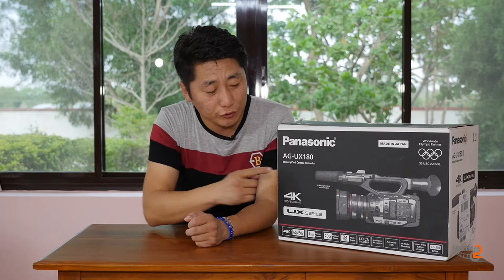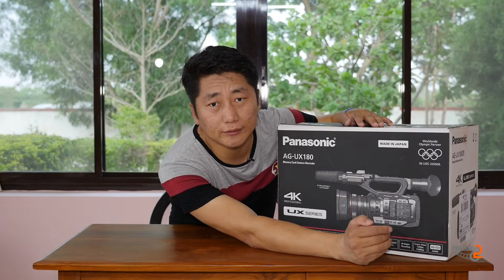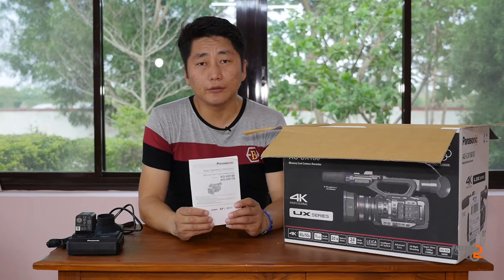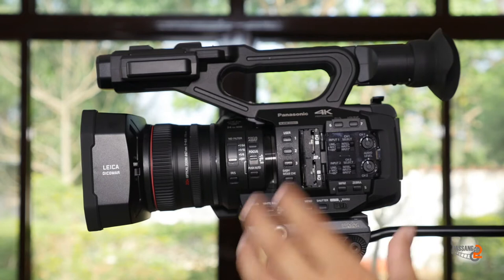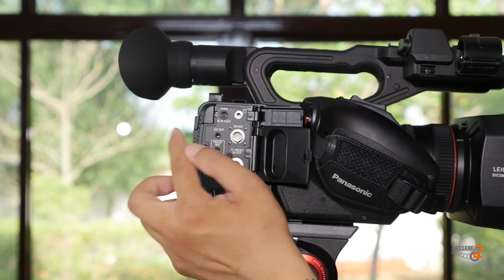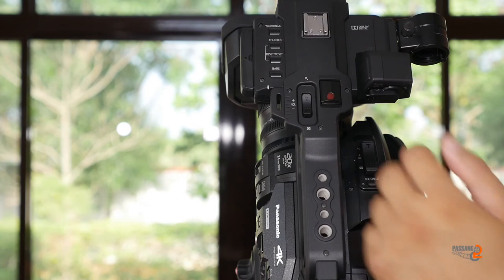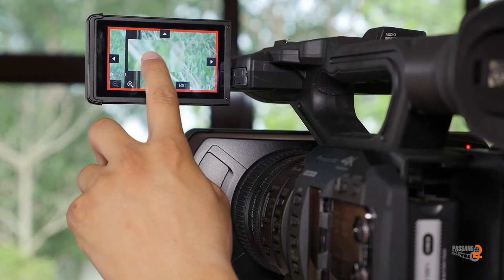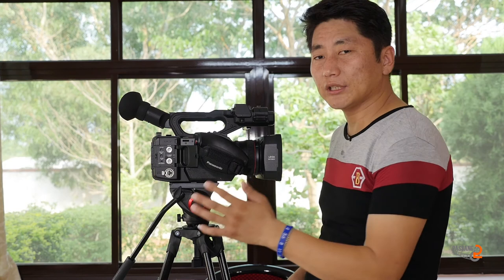Panasonic AG-UX180 4K Camcorder Unboxing : Full Review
སྒྲ་བརྙན་འཕྲུལ་ཆས་སྤེ་ན་སོ་ནིག་AG-UX180 4K ཅན་བདེ་སྤྱོད་བྱེད་སྟངས་སྐོར་སོགས།
Unboxing and Hand on Review on Panasonic AG-UX180 4K Camcorder.

Video Gear I use:
Panasonic Lumix GH4:

Rode VideoMic Pro:

Wireless Mic

Lapel Mic